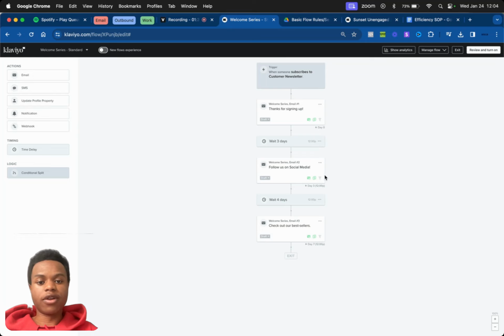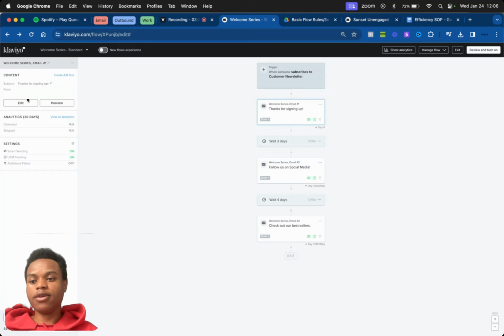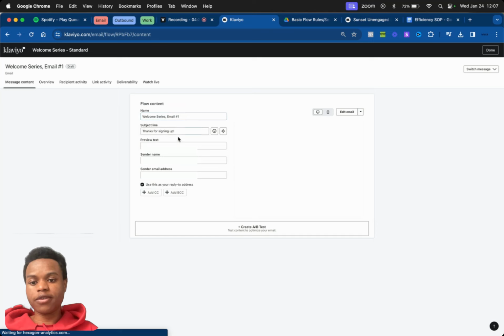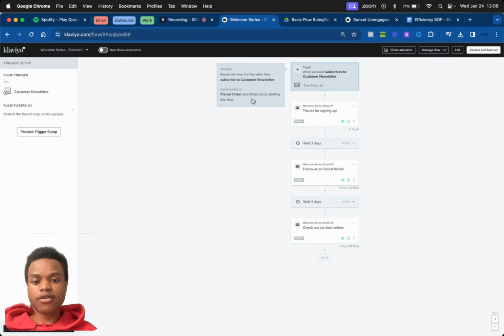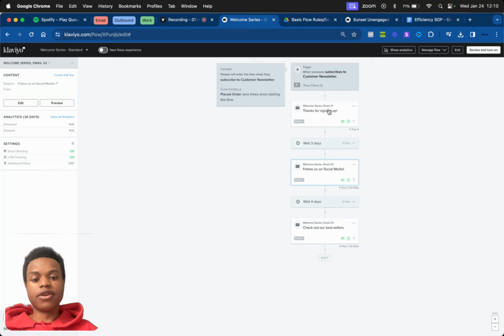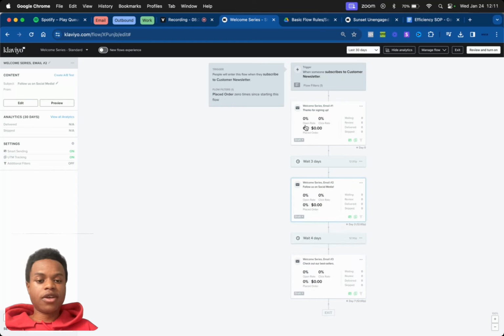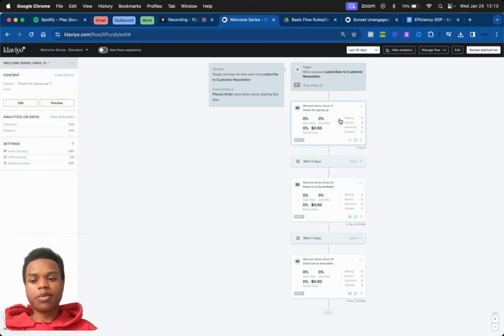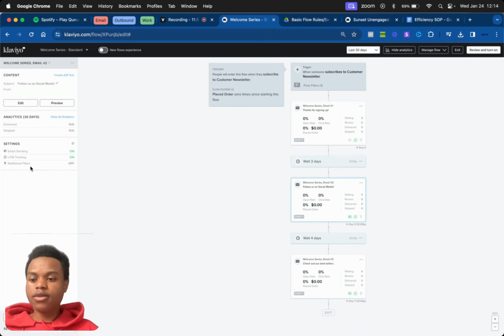Klaviyo Tutorial | Welcome Series Flow Principles You Need To Know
In this video, we cover welcome series principles you need to know.

Let me know if you have any questions below.